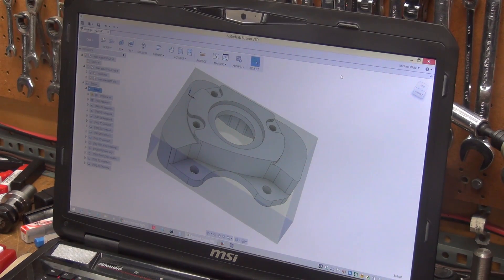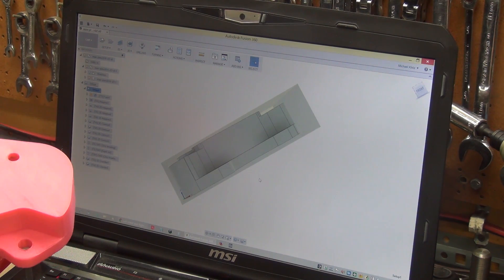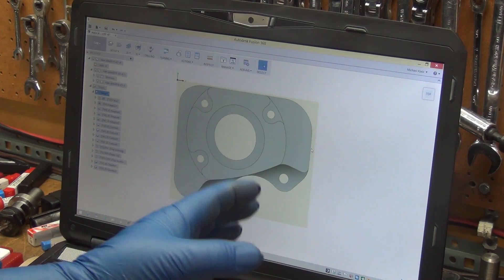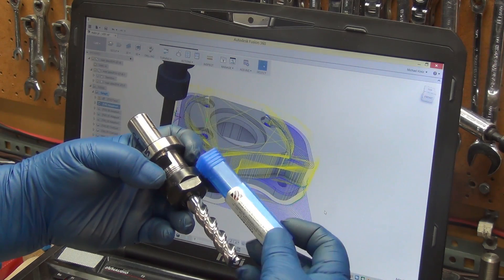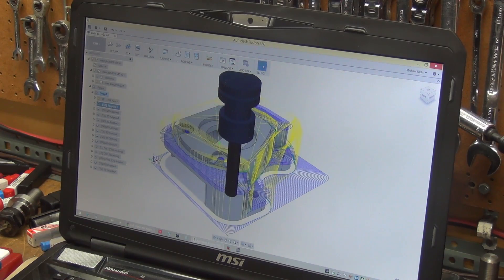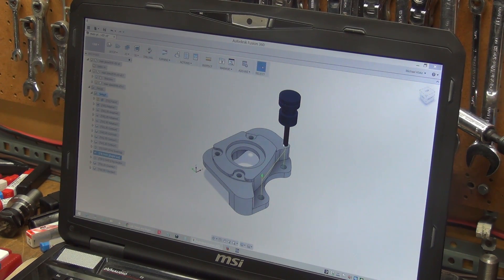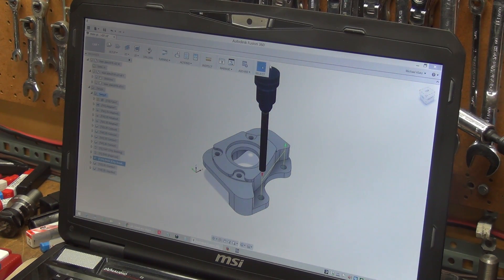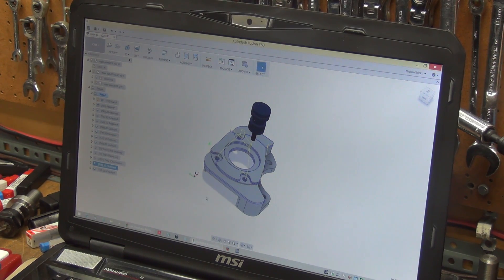Aluminum Truck Bracket - CAM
Attempt at a "quick" run through of the CAM work on the new bracket.